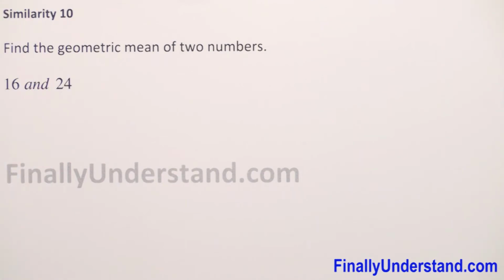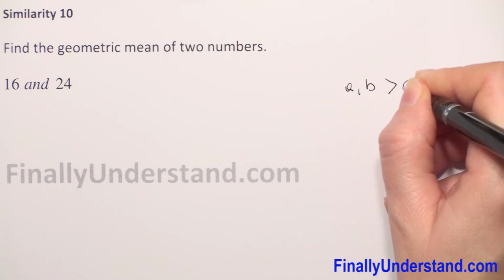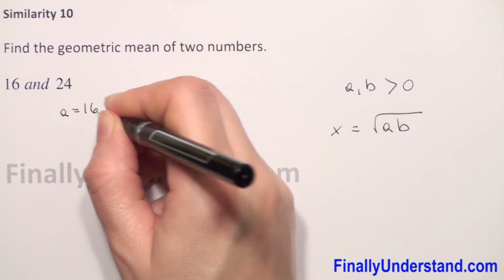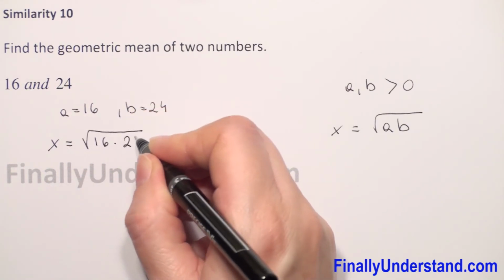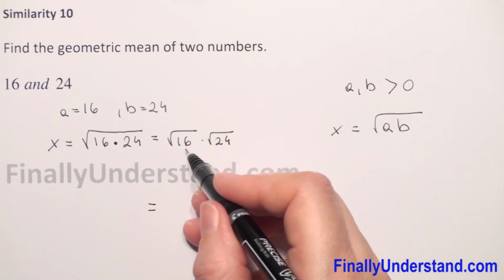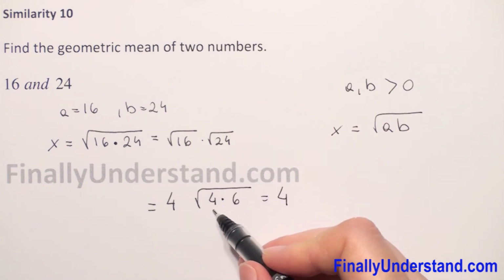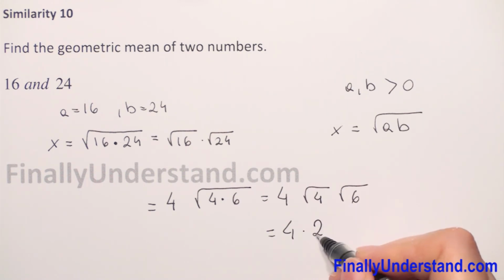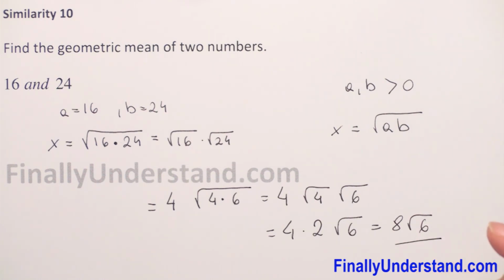Find the Geometric Mean of Two Numbers | Step-by-Step Math Explanation 10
In this video, you will learn how to find the geometric mean of two numbers step by step. We explain the formula, show clear examples, and simplify the process so it’s easy to understand. This lesson is perfect for middle school and high school students studying geometry, algebra, and radicals. Great for homework help, test prep, and building strong math fundamentals.

God bless!